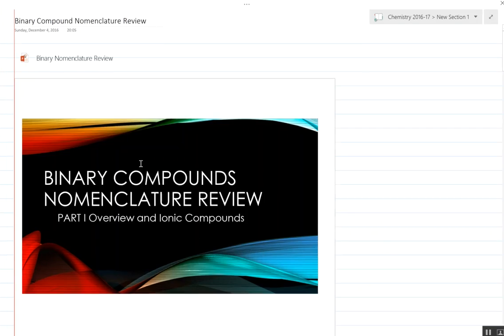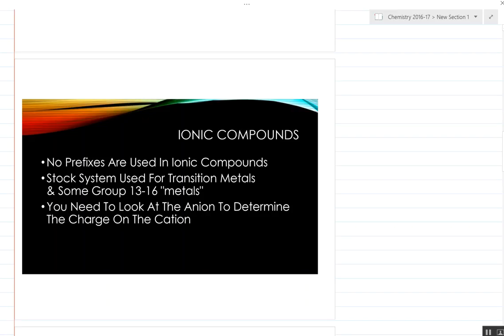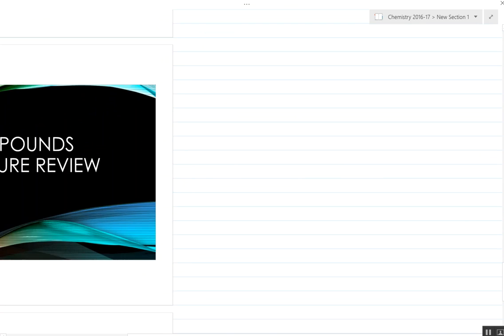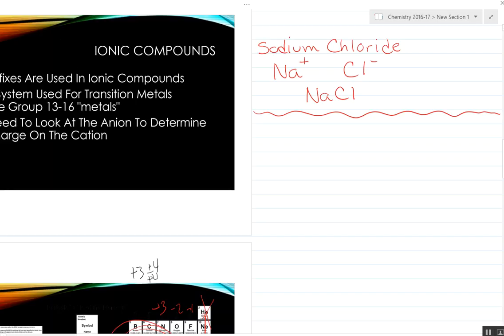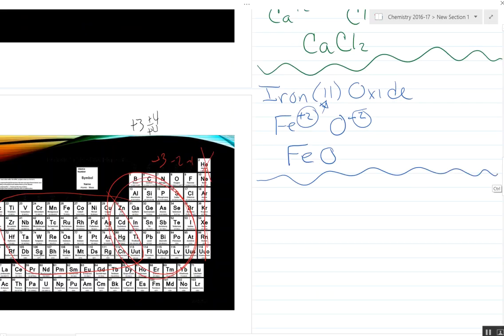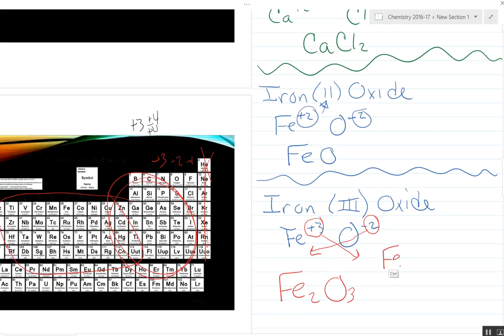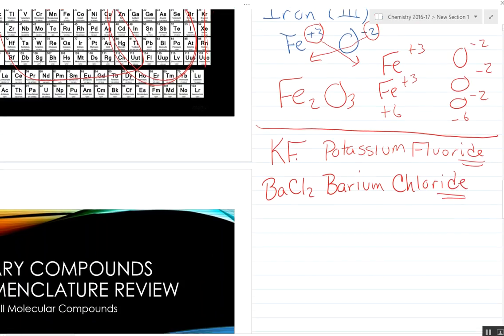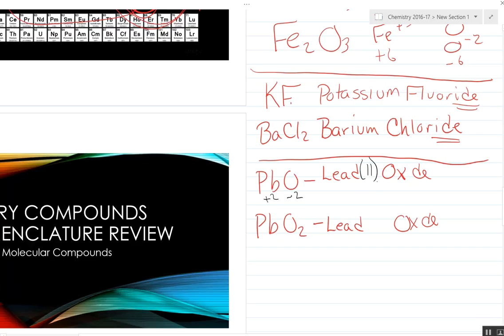Binary Compounds Nomenclature Review Part I